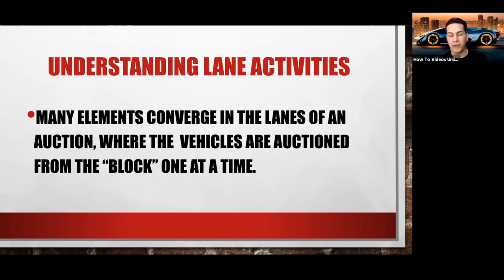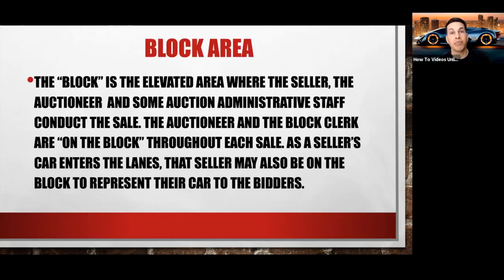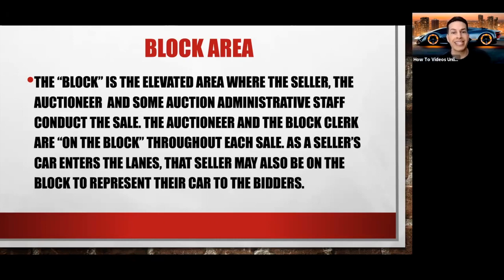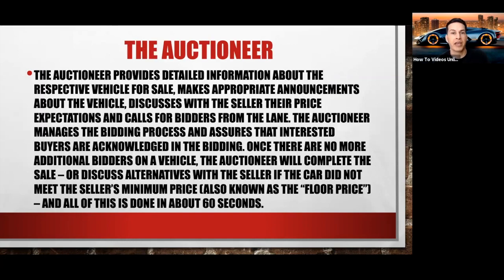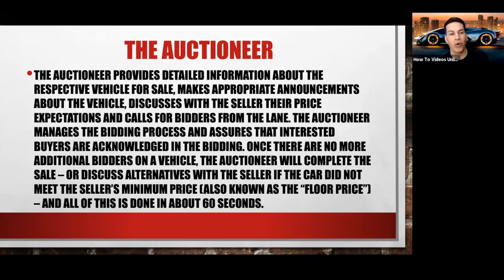Auction Lanes And How They Work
BlueDriver OBD II Pro Scan Tool for iPhone and Android ➡️

Jump-N-Carry JNC660 1700 Peak Amp 12 Volt Jump Starter ➡️

Rhino USA Digital Tire Pressure Gauge 150 PSI ➡️

Streamlight 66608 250 Lumen Microstream USB Rechargeable Flashlight ➡️

In this video I will breakdown all the players on the auction side and the roles they play in the car bidding process.  By the end of the video you will know each employees title and job duties they are required to take care of.

Logitech HD Pro Webcam C920 Widescreen, 1080p Camera, Desktop or Laptop Webcam ➡️

Blue Yeti USB Mic for Recording & Streaming on PC and Mac ➡️

LED Ring Light 10" with Tripod Stand & Phone Holder for Live Streaming & YouTube Video ➡️

DJI Osmo Mobile 3 Combo - 3-Axis Smartphone Gimbal Handheld Stabilizer for iPhone and Android ➡️

MY INSPIRATION & EDUCATION

Rich Dad Poor Dad ➡️

Getting to Yes ➡️